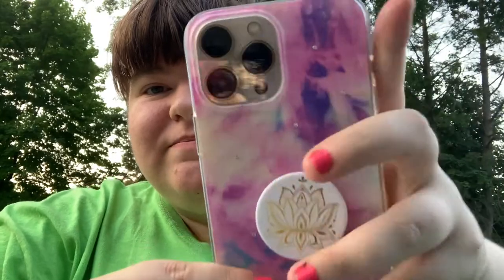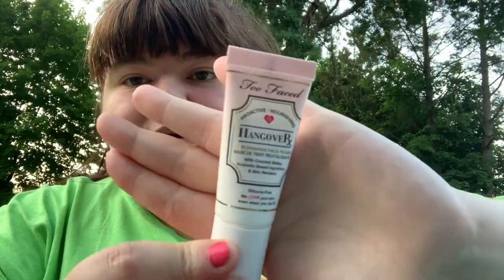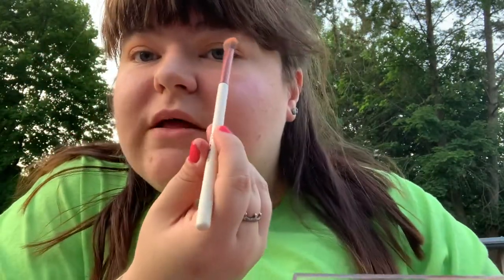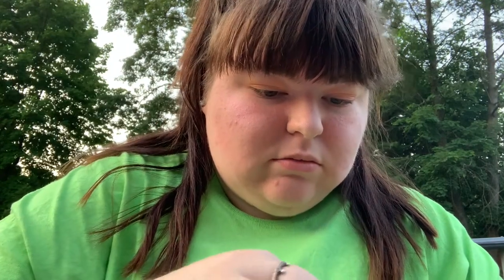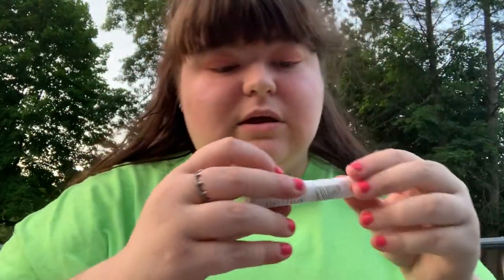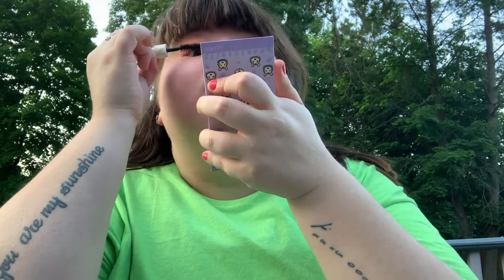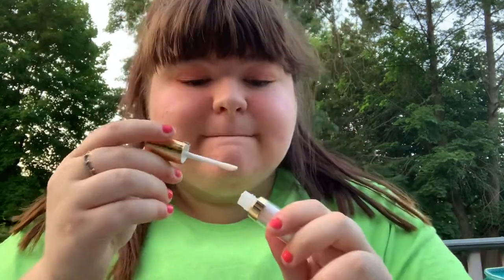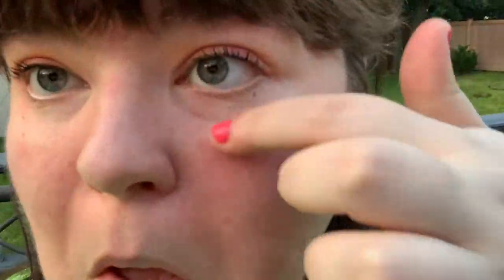Spring and summer makeup look 🌸🌺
Tatcha: there isn’t a link because its part of their free birthdsy gift at Sephora

They don’t have the travel size this is the link for their big bottle

Mario Badescu

Elf skin care toner

they don’t have the mini spray but this is the link for big bottle

$$$ SAVE MONEY $$$$